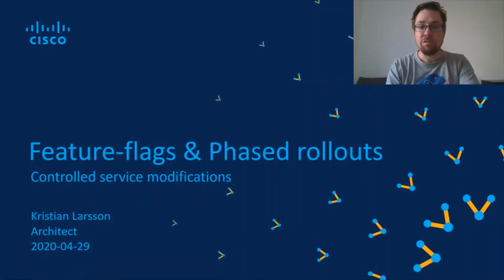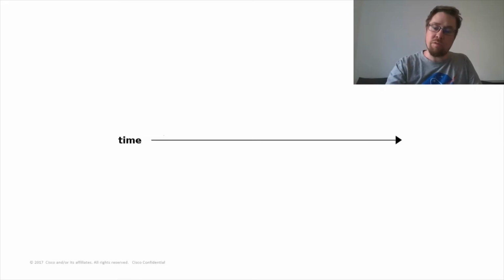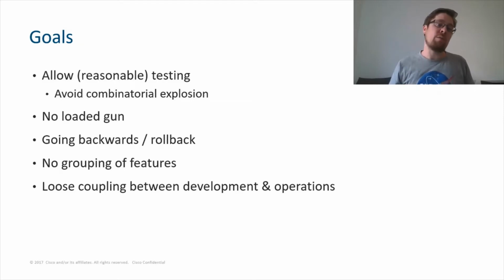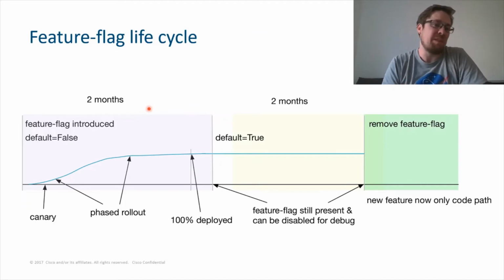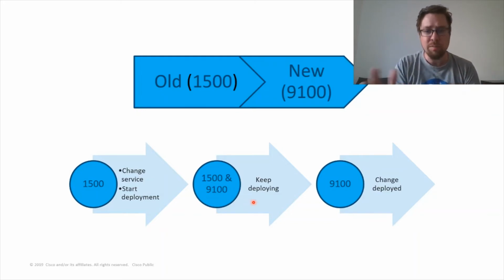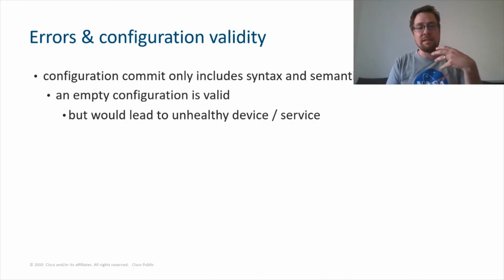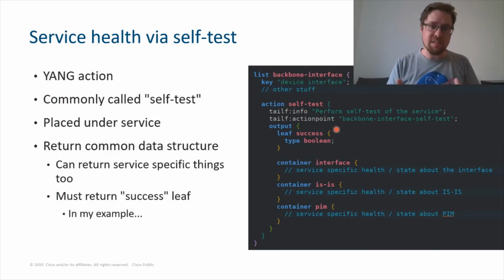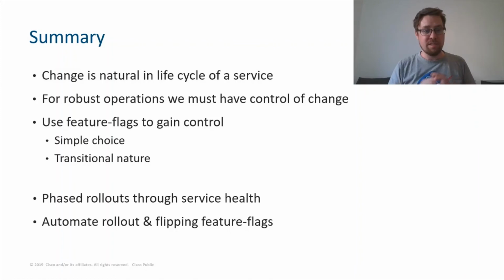NSO Developer Days Jun 2020: Feature flags and phased rollouts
Abstract: Flag your features. Use the feature-flag design pattern as part of life cycle management and handling changes to your services. Services evolve over time. By using feature-flags, get the evolution without the need for a revolution.

Session Type: Service Design Masterclass

Speaker: Kristian Larsson, Architect, Cisco